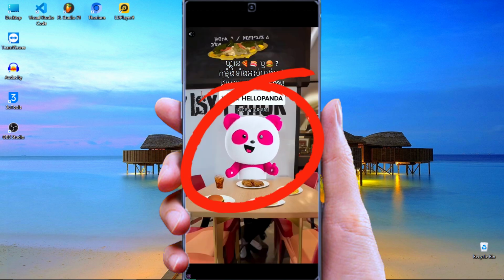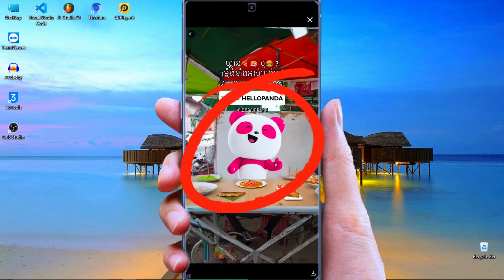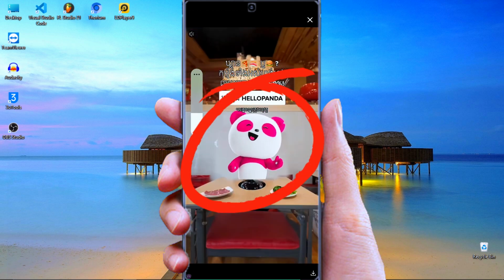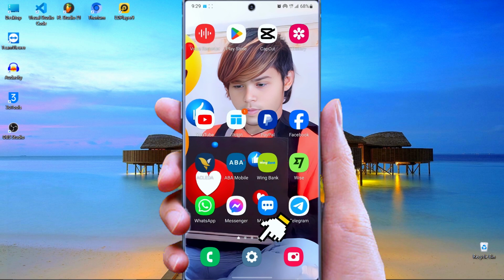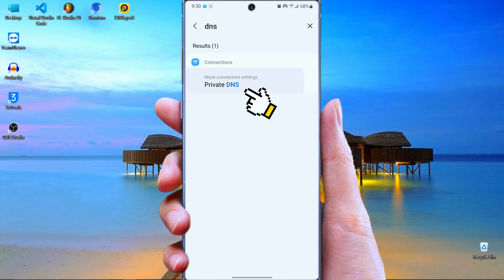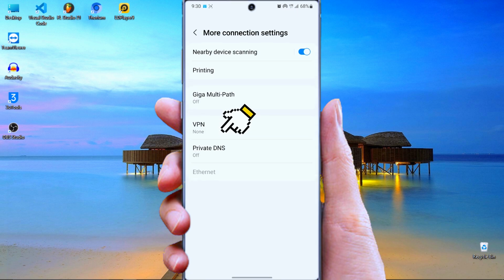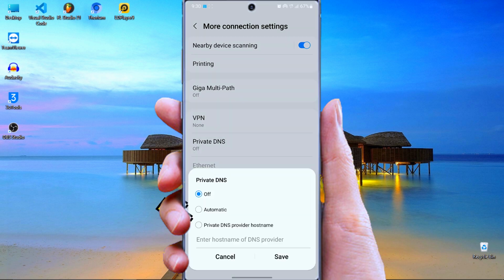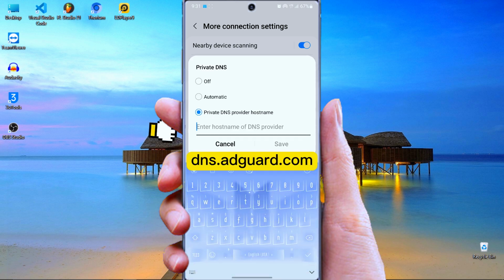Stop Ads random pop up on Android Phone | How to block ADS show up on Android phone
Fix Ads random pop up on Android Phone | How to fix ADS show up on Android phone
How to fix ADS pop up on smartphone
How to fix ADS show up on android phone
how to close ADS pop up on android phone
how to stop ADS show up on android phone
how to stop ADS pop up on android phone